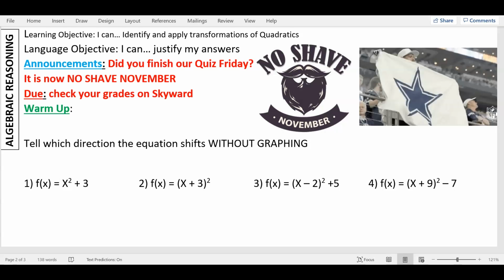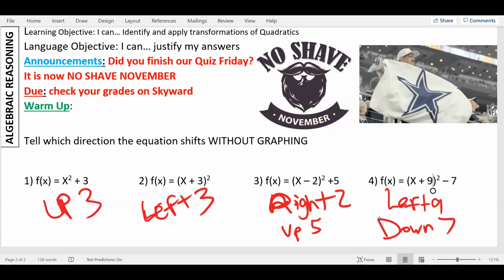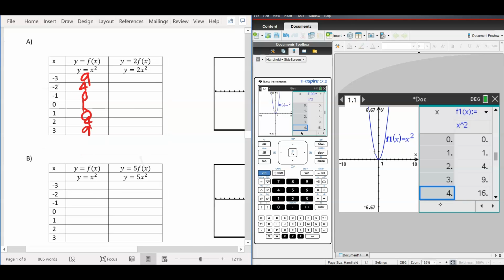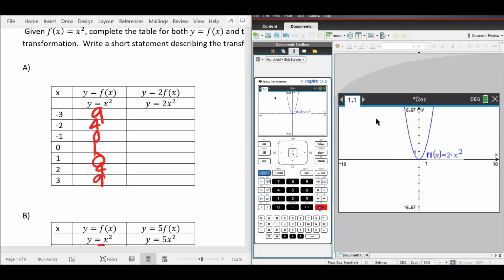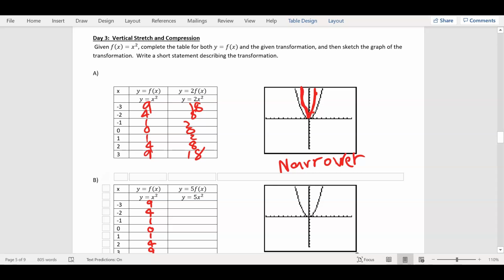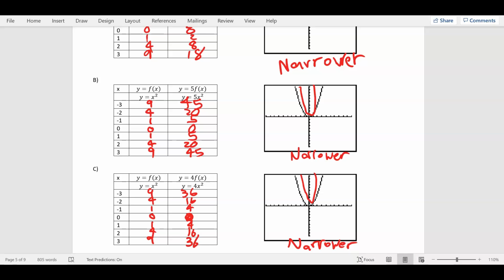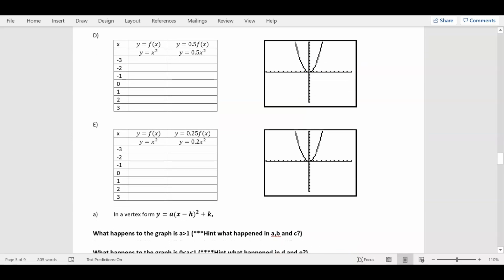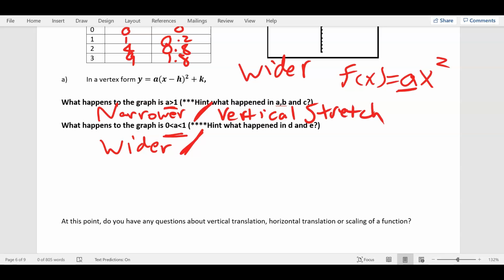11/2/21 AR Warm Up, Transformations Quads Day 3